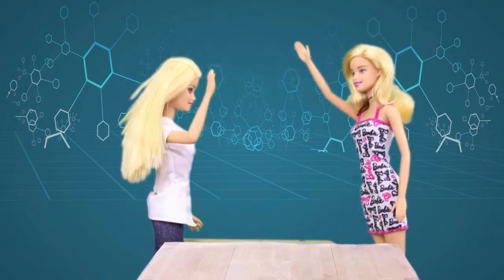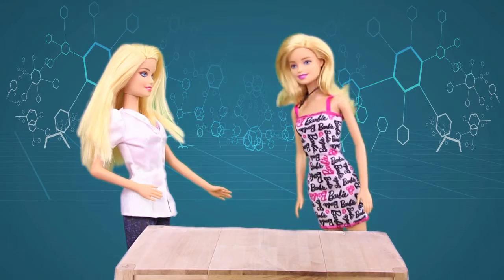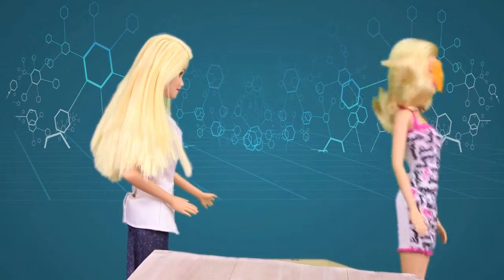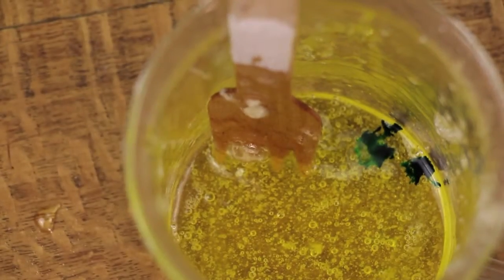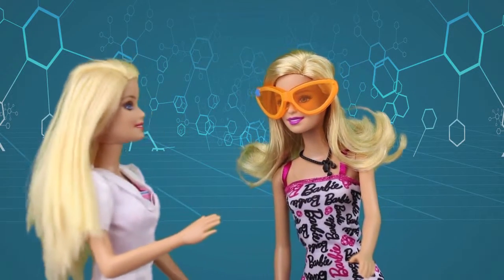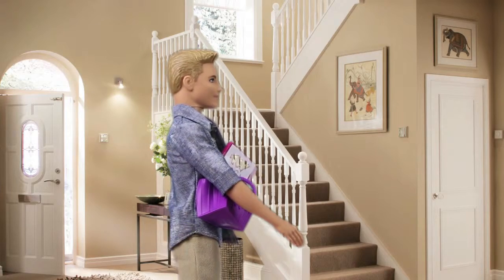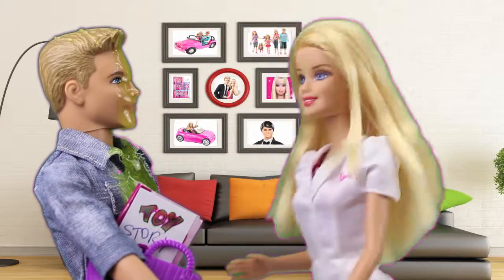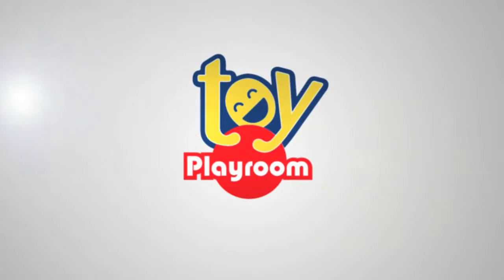Barbie Barbie Science Science Show - Barbie makes fake boogers!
Barbie has her own a science show! Pop on a lab coat and some safety glasses as Barbie shows us how to whip up some fake boogers. It's so easy to make at home!
Check out some of our other fun videos including Shopkins, Frozen, Elsa and Anna, Star Wars, Lego, Minions, Hot Wheels, Disney and lots more!

The Cooking Show with Elsa and Belle! Watch Elsa use her magical powers to create a cake for Anna's birthday.

Minions Dance Party - It's a minions dance-off! The minions get down with some great costumes and fun music!

Shopkins telling funny jokes! The Shopkins characters are not only cute they are also funny!  Watch them come alive with these funny one-liners and jokes.

The Star Wars Karaoke Show. Your fave Star Wars characters kick it in this karaoke talent show! Watch them bring their A game as they battle it out for best in show!

Lego Spider-Man and Iron Spider tell funny jokes! Want some cool and funny jokes about Spider-Man?  Watch Lego Spider-Man and Iron Spider tell superhero jokes! Funny!

Star Wars Command - Star Destroyer! Can Luke escape from Darth Vadar? We unpack the Star Destroyer and do some awesome spaceship space moves!  Watch Luke do battle with Darth Vadar. Will Luke save the day and escape?

Super Minions Surprise Eggs. Let's open some Minions surprise eggs! Which minions will be inside? What crazy outfits will they have on?

Hot wheels T-Rex Takedown racetrack. We race cars on this hot wheels race track and try not to get chomped by the T-Rex!

Hot Wheels Turbo Twister.  We build the Hot Wheels tubine twister race track and race our cars around the track! We also open a multipack of Hot Wheels cars so we can race lots of cars! Which cars will smash and who will win the race?